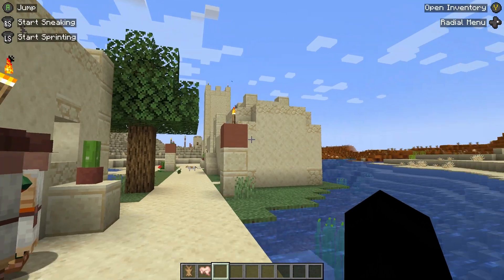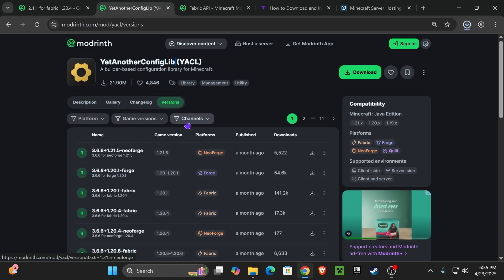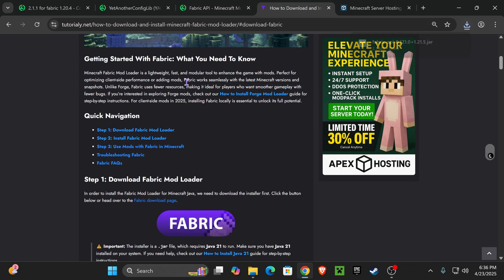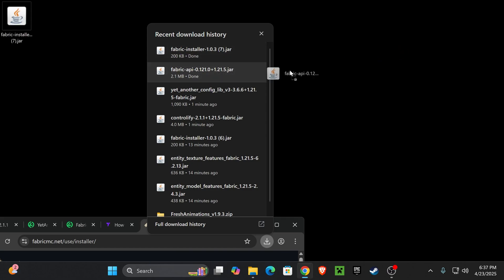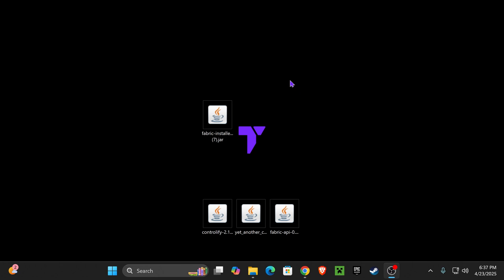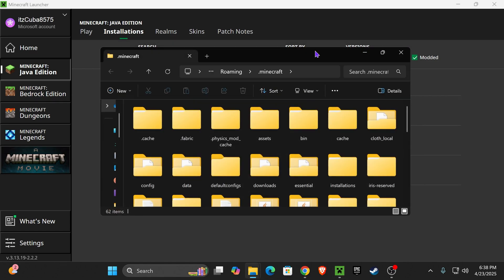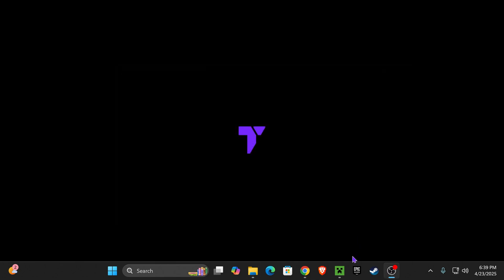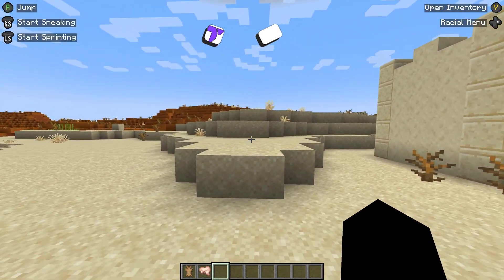How to Download & Install the Controlify Mod for Minecraft 1.21.5 (Use Controller on Java)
This is replaced by short meta text

💡 INFO 💡

Learn how to download & install Controlify Mod 1.21.5 for Minecraft 1.21.5. This simple step by step on how to add Controlify Mod 1.21.5 to minecraft guide will help you install Controlify Mod 1.21.5 and get Controlify Mod 1.21.5 working in Minecraft 1.21.5